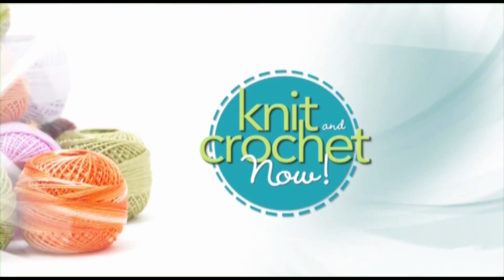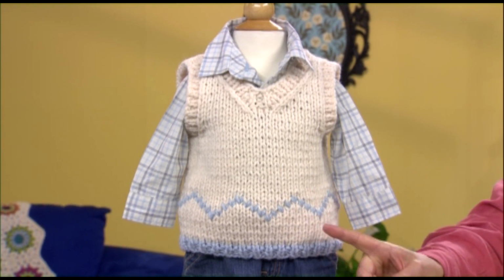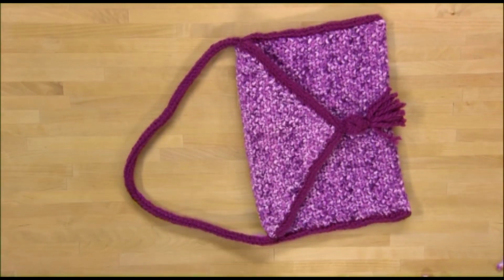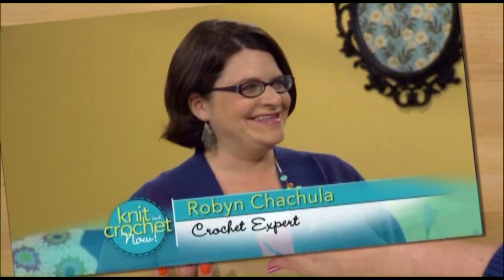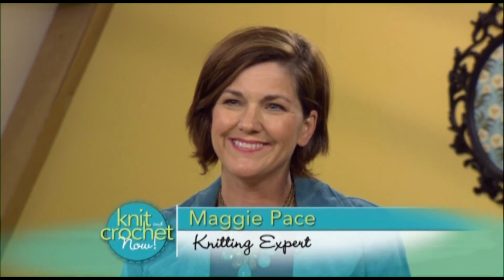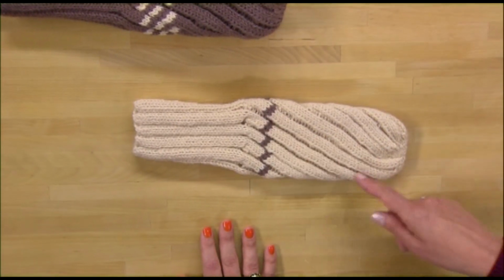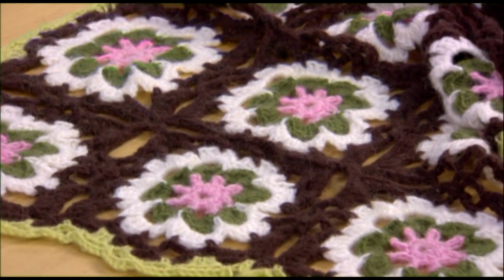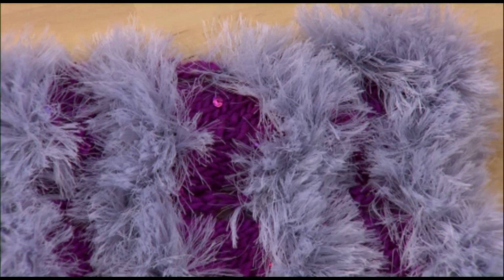Knit and Crochet Now! Season 4 Promotional Video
KnitandCrochetNow.com -- Watch this video to find out more about the inspiring and creative show, Knit and Crochet Now! Each episode features a knit and crochet pattern and stitching advice from the experts. You'll discover stylish and creative designs for knit and crochet home decor, baby clothes, scarves and so much more. If you're looking for creative inspiration, Knit and Crochet Now! will be your new favorite show.
Discover free knit and crochet patterns, video tutorials and more when you